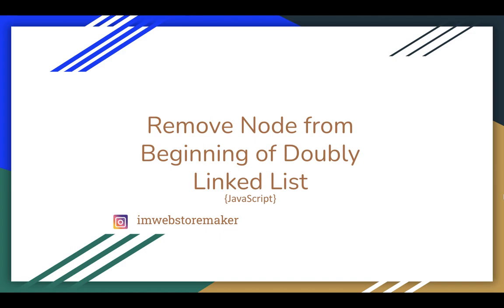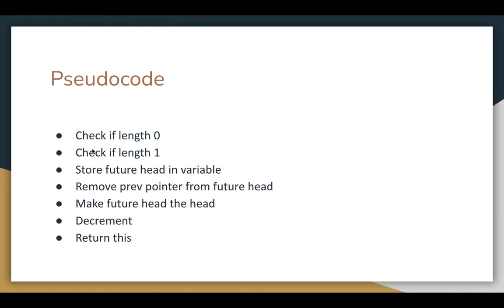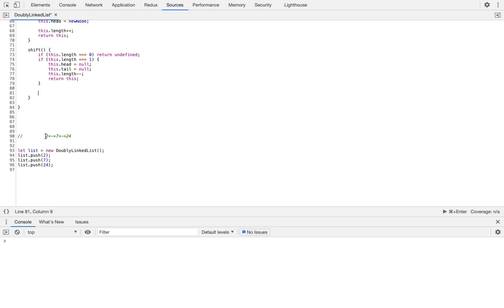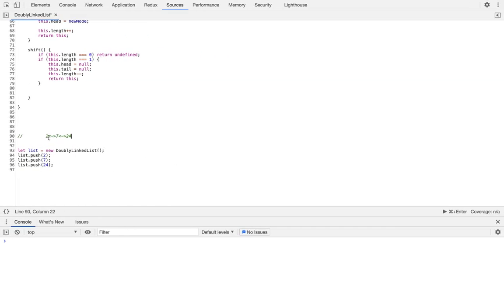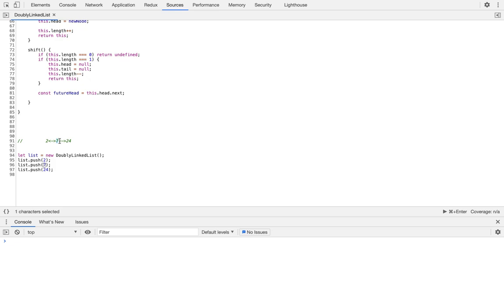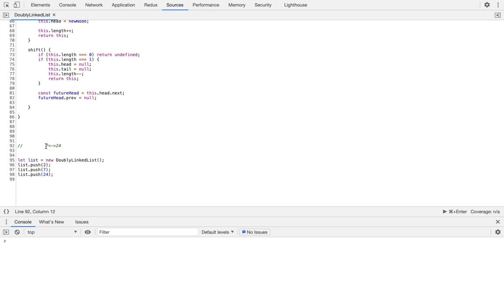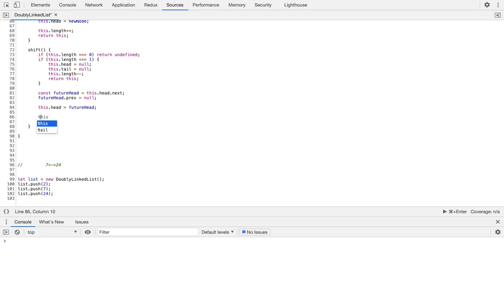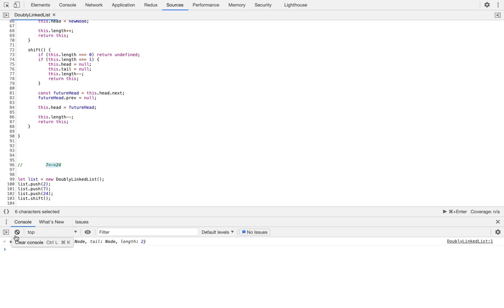How to Remove Node from Beginning of a Doubly Linked List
Here we create a shift method that removes the first node from a doubly linked list.